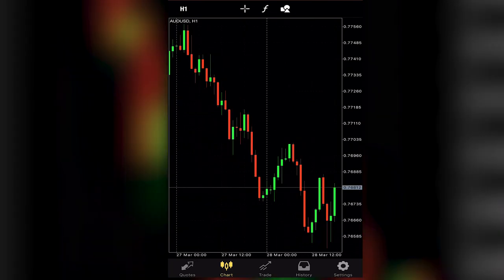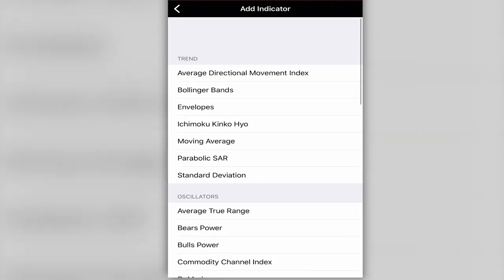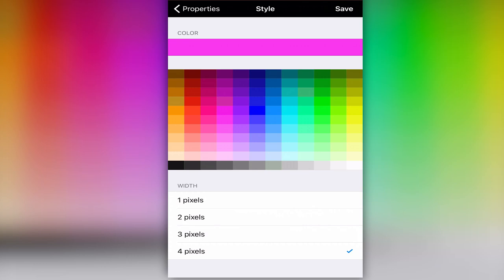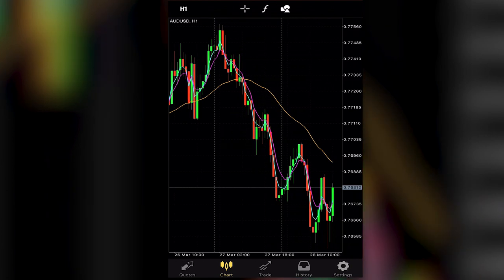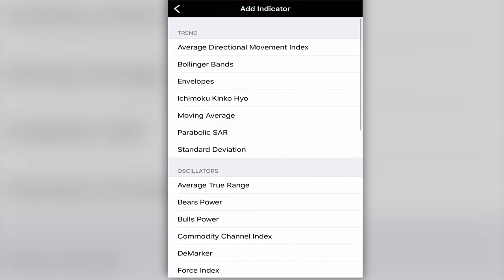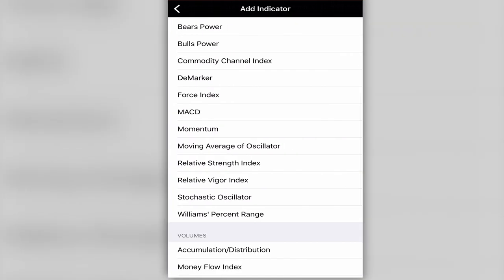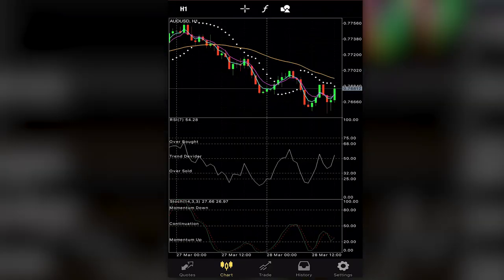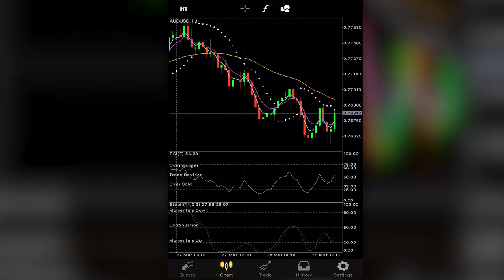How To Add Indecators on Metatrader 4 - Mobile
INSTAGRAM: JayTakeProfits (Copy This To Avoid Scammers)

ECN Account.

-OR-

Micro Account.